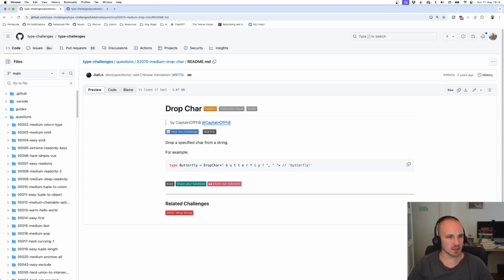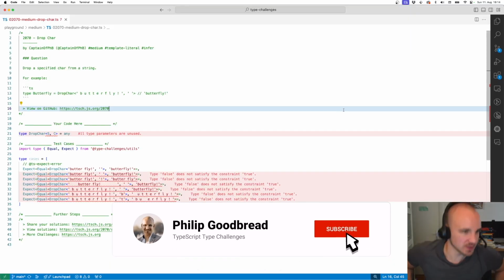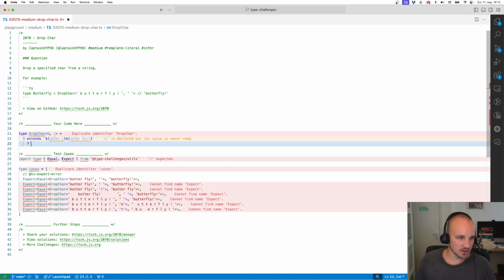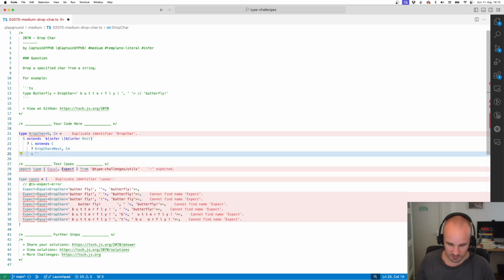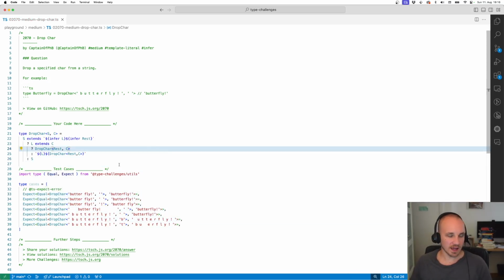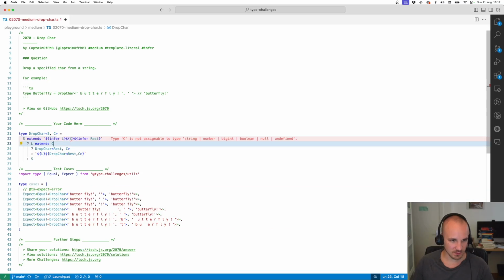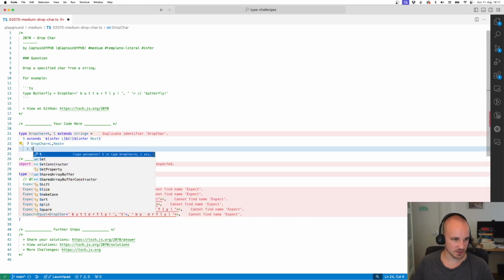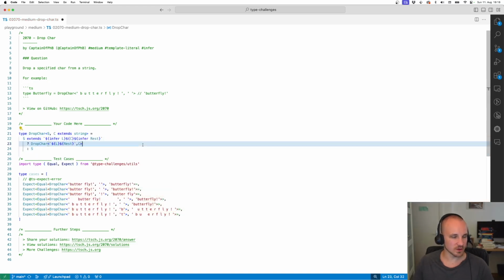Drop Char - TypeScript Type Challenges #2070 [MEDIUM]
Let's solve "Drop Char":
Drop a specified char from a string.

00:00 Challenge introduction
00:12 Solving the challenge
00:55 Working Solution for Drop Char TypeScript Type Challenge
01:00 Improving the Solution

Book recommendations for Software Developers:
The Phoenix Project